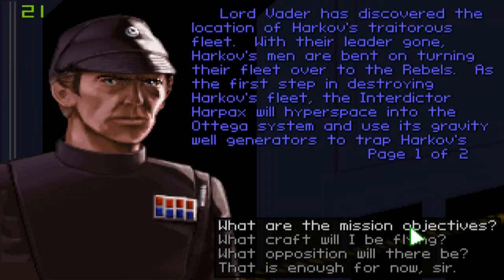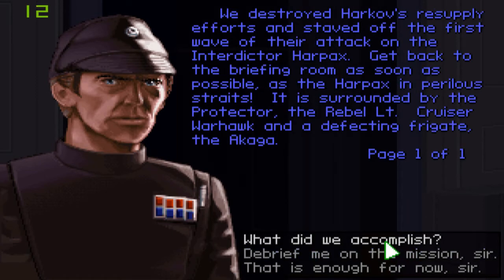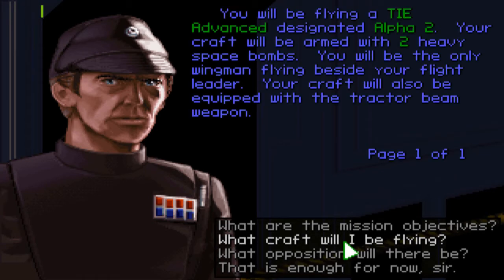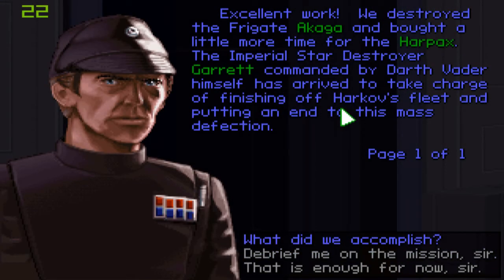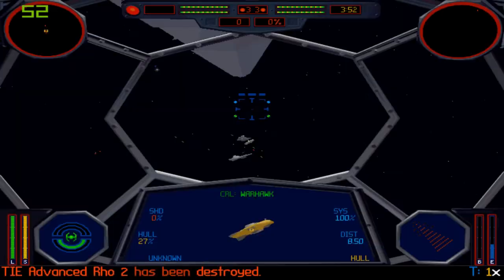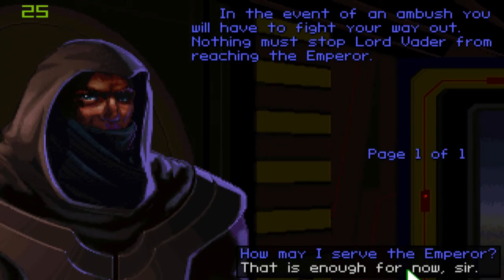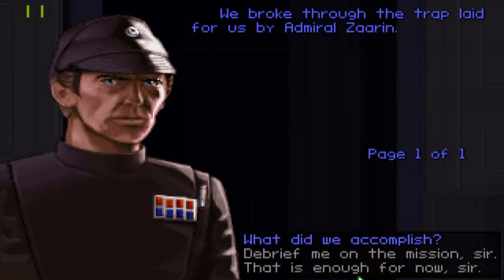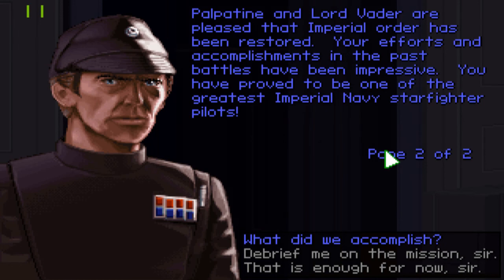Flying for the Empire: Treachery at Ottega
The last part of the Harkov Arc - and the start of another one.
Glory to Thrawn!